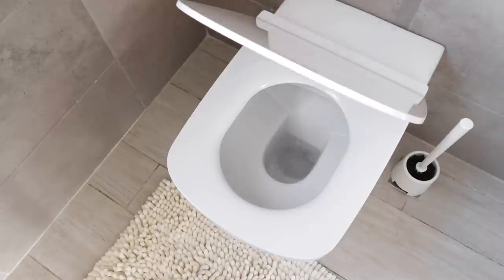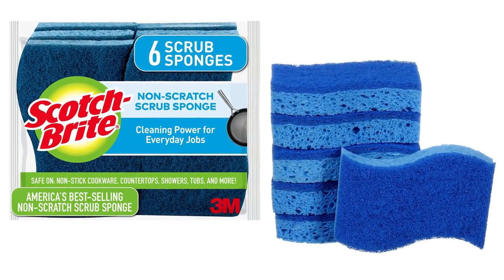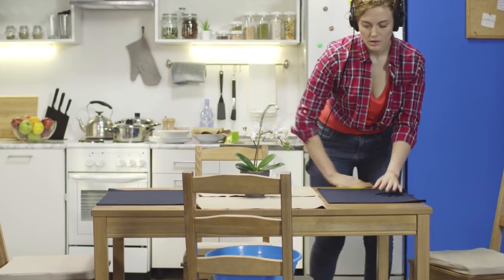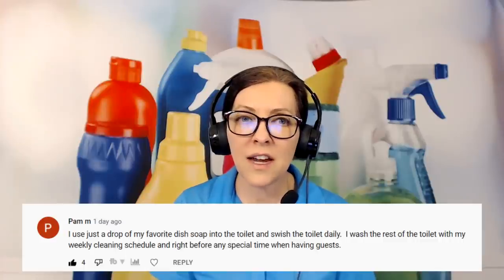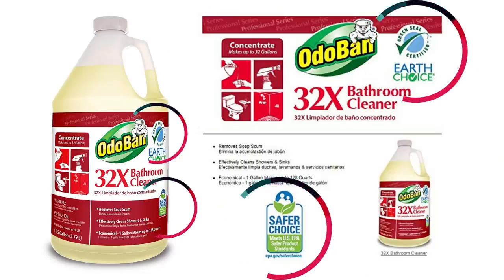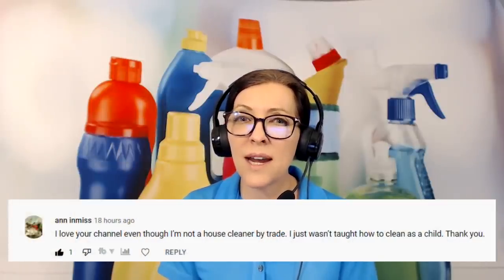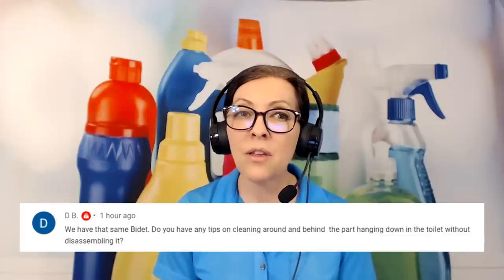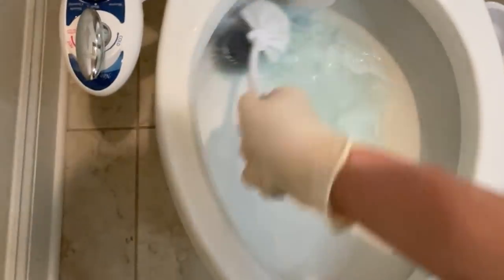Your Cleaning Questions Answered About Toilets - Pro Cleaning Tips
Angela Brown, The House Cleaning Guru gets your cleaning questions answered about toilets and bidets. The show we did on "How Often Should You Clean a Toilet?" sparked a host of questions about toilet cleaning, products to use, and proper techniques. In case you missed that show, check it out

Daily maintenance without harsh chemicals is the key to preventing you from having an icky toilet or toilet rings and the habit only takes 10 seconds a day to create.

*** YOUR CLEANING QUESTIONS ANSWERED ABOUT TOILETS CHAPTERS ***
0:00 - Meet Angela Brown the House Cleaning Guru
0:21 - Can you use Comet on tubs and sinks as well as toilets?
0:44 - What is the right scrub sponge to use when cleaning fiberglass?
1:27 - Do you need to use toilet bowl cleaner every day?
2:35 - Can you use dish soap to clean your toilet?
2:50 - How do rings build up in toilets?
3:11 - What is the easiest way to keep soap at your toilet
3:34 - what cleaning solution do you use on the outside of a toilet?
4:06 - How do you dilute cleaning concentrates?
4:32 - Can you learn to clean as an adult?
5:23 - How do you clean the nozzles on a bidet?

RESOURCES

OXO Deep Cleaning Brushes
Comet Powder Cleaner with Bleach
Scotch Brite Non-Scratch Scrub Sponge
32 oz Zep Commercial Professional Spray Bottles
OdoBan 32x Commercial Bathroom Cleaner
1 oz OdoBan Gallon Pump

SOCIAL MEDIA

** CREDITS **

Show Host: Angela Brown
Show Editors: Kristin Ochsner & PJ Barnes
Show Producer: Jenifer V. Holland